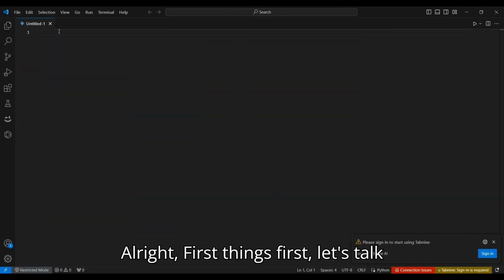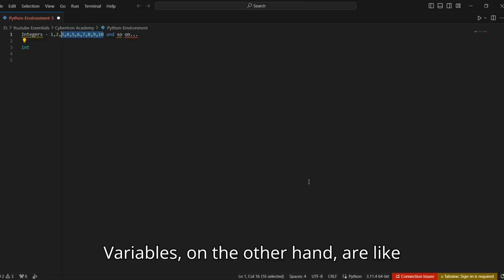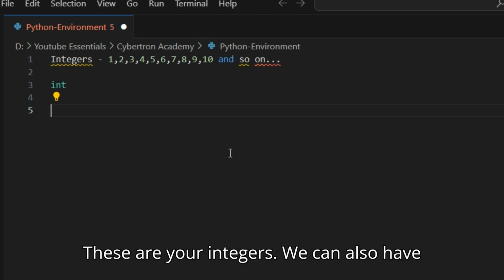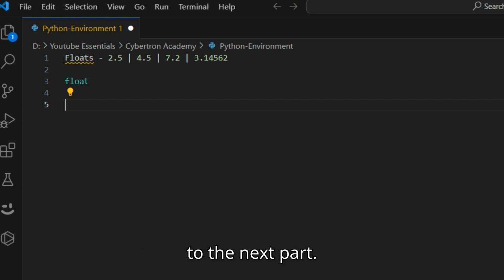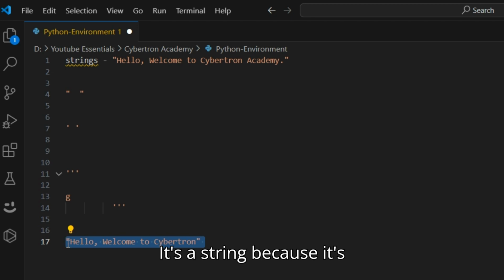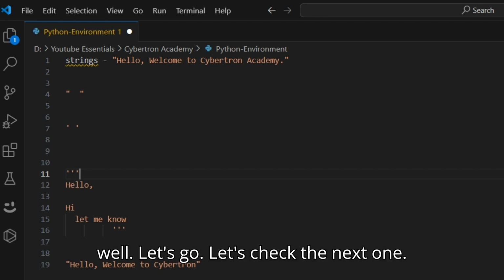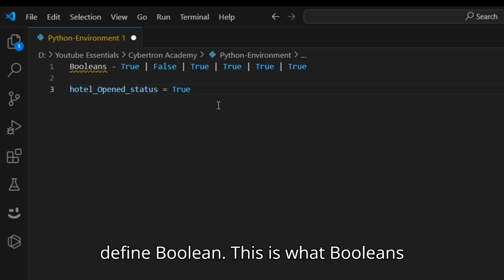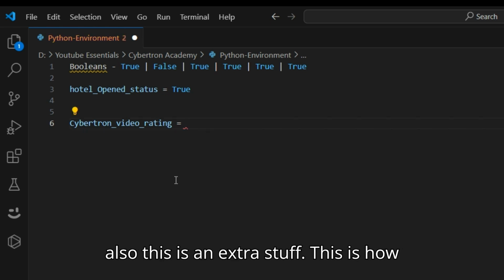Python For Beginners- Part 1, IDEs and Variables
Contents

0:27- IDEs and IDLEs
1:31- Variables
2:06- Integers
2:45- Floats
3:38-Strings
5:36 - Booleans